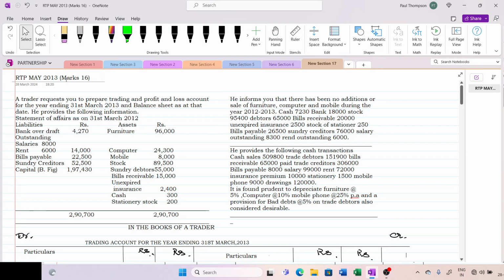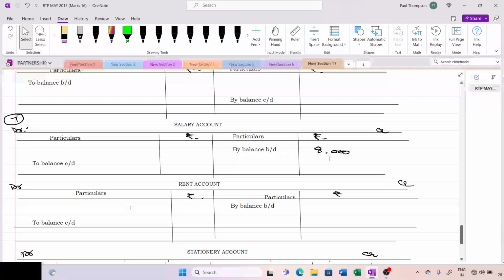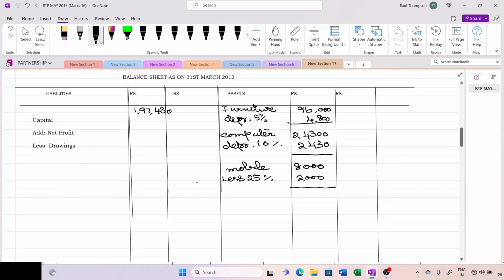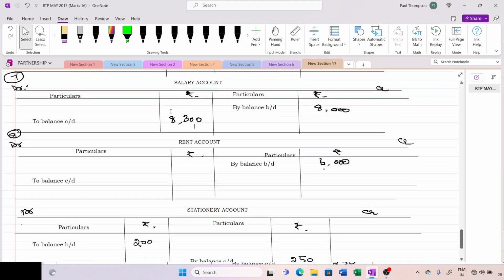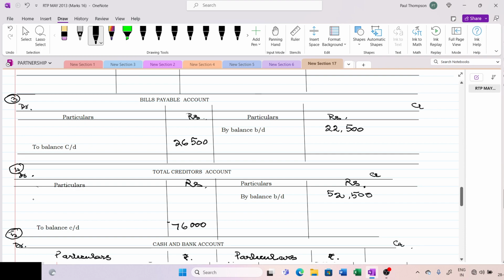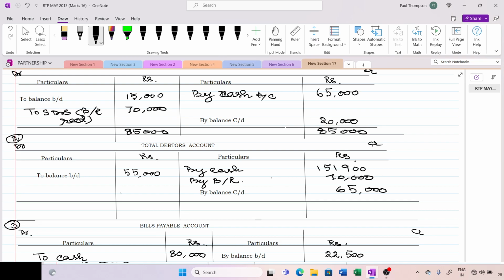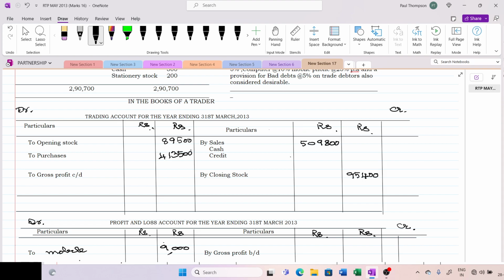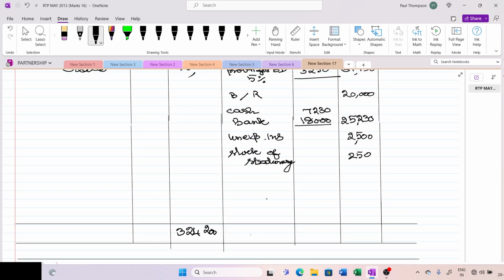INCOMPLETE RECORDS RTP MAY 2013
In this video I explained how to go with the incomplete records what are the working notes to be prepared for incomplete records and how to convert the incomplete record into double entry how to carefully give double effect to each transaction to convert the incomplete records into double entry to prepare final accounts such as Trading account and P/L account and Balance sheet from incomplete records.